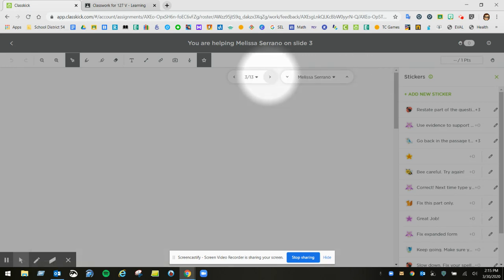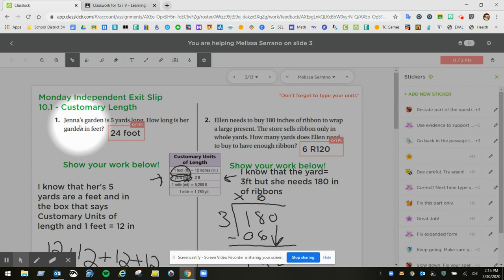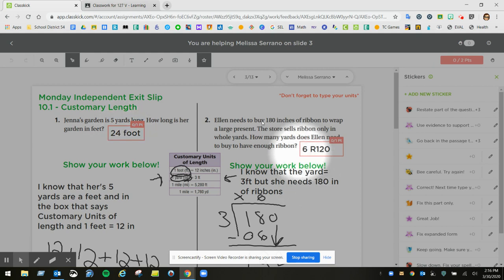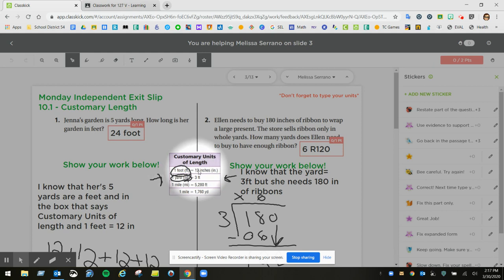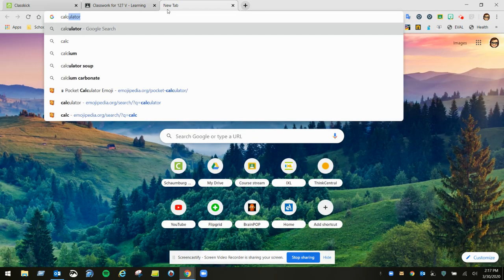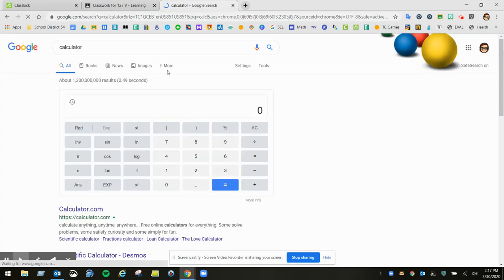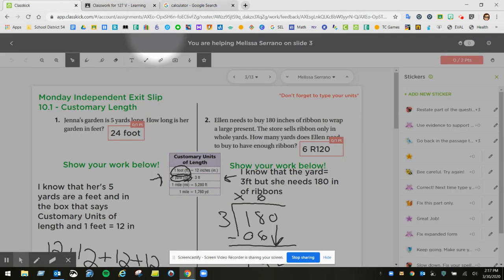Untitled: Mar 30, 2020 2:18 PM